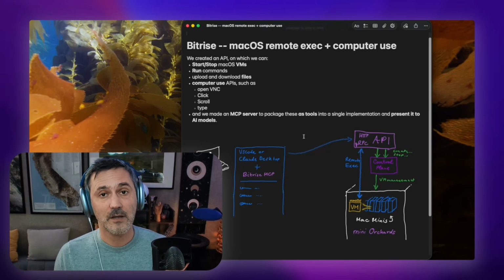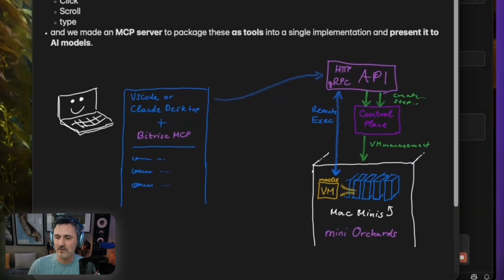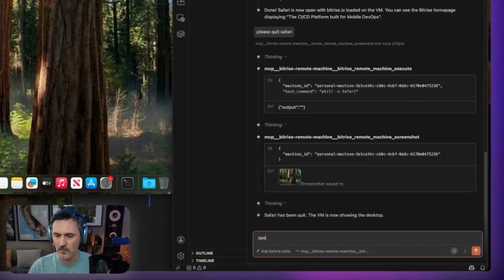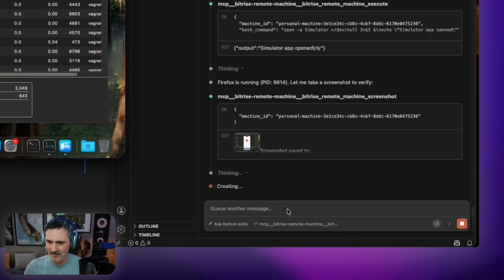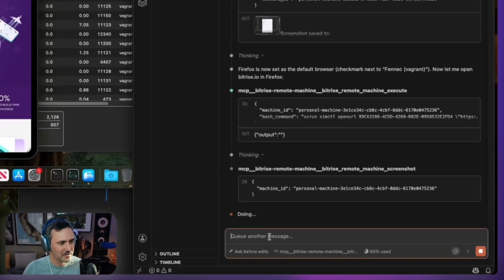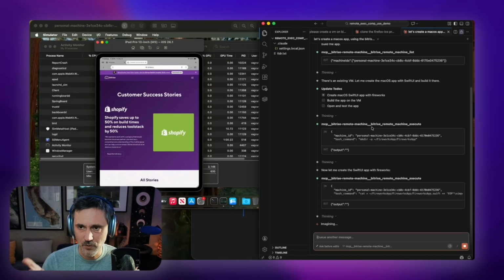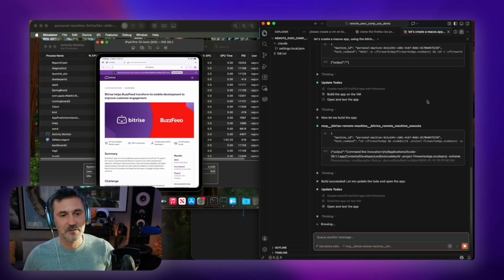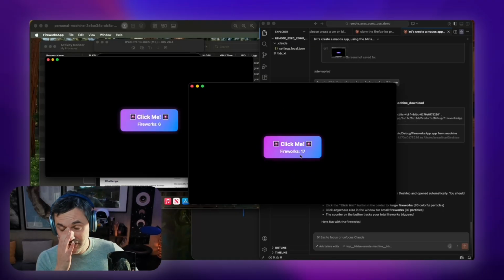macOS Remote Exec and Computer Use - full length (with vibe coding)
Watch an AI assistant (Claude) clone the firefox-ios repo, build it in Xcode, and run it in the iOS Simulator, as well as vibe code a macOS app remotely—all on a remote macOS VM it spun up itself.

This is a demo of the Bitrise Remote Machine MCP Server, which gives AI assistants 17 tools to control macOS VMs: start/stop VMs, run shell commands, transfer files, and even use the GUI (mouse, keyboard, screenshots).

Works with: Claude Desktop, Claude Code, VS Code, Cursor, Windsurf, JetBrains IDEs, and more.

This is an experiment from the Bitrise engineering team. We'd love to hear what you'd build with it—drop us a message on Slack or in the comments!